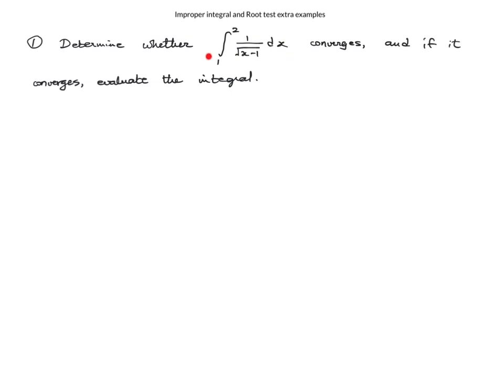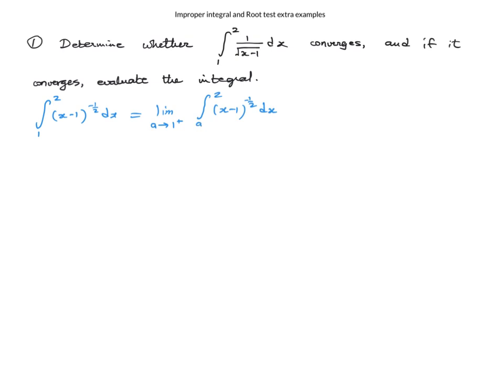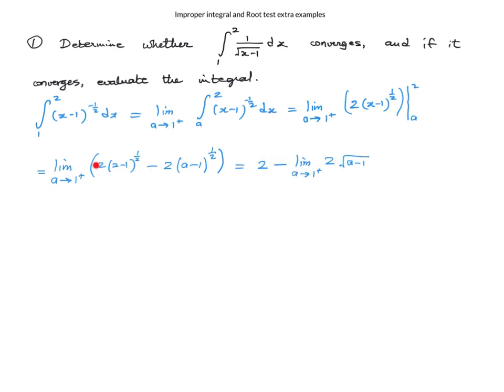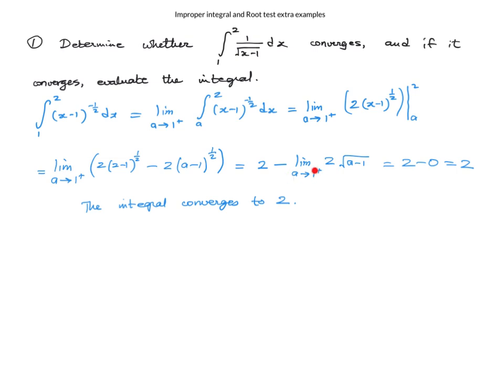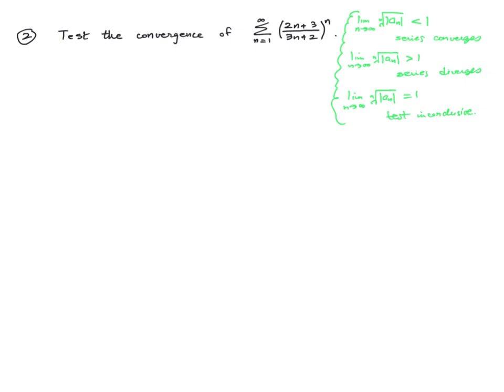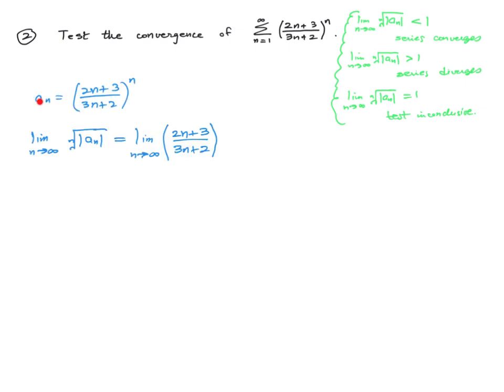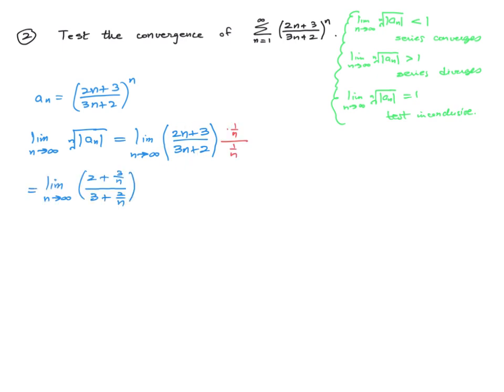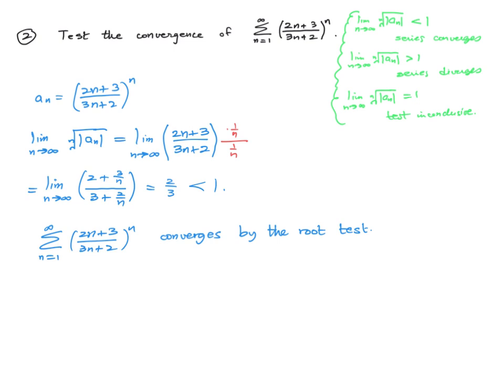Improper int root test extra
Extra Higher Level video 16